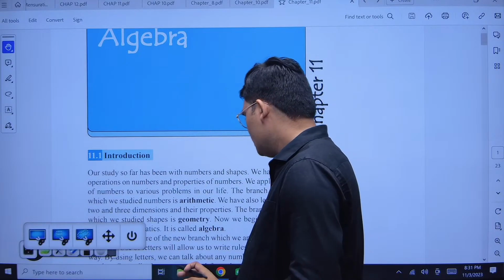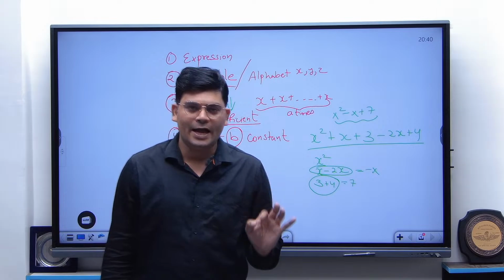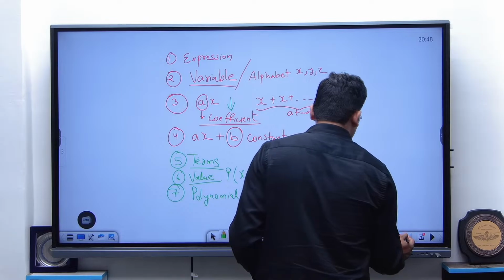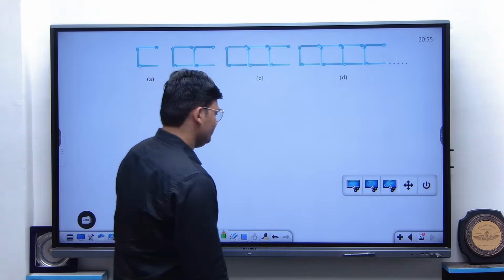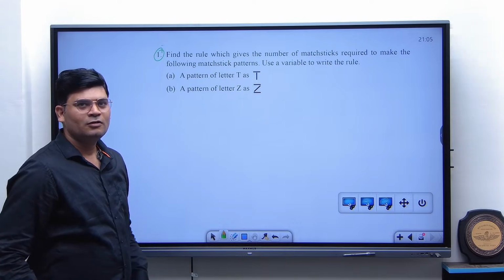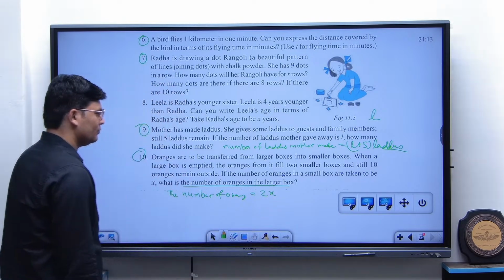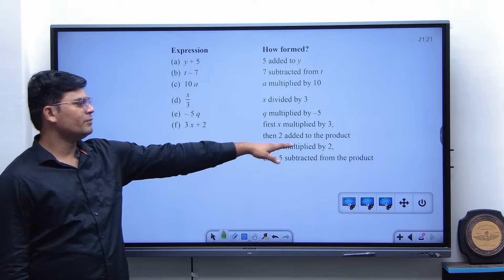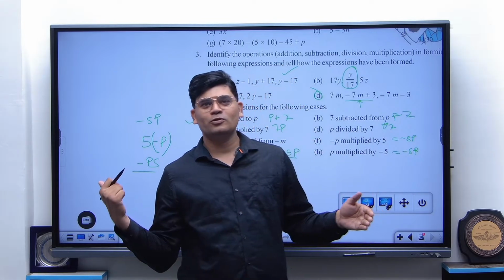Grade 6 : Algebra : Part 1 : (English)